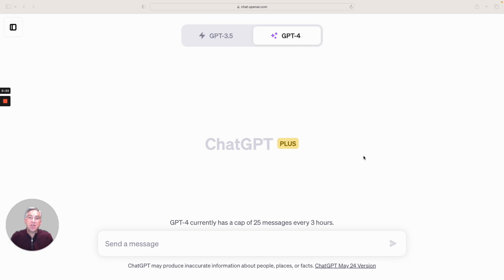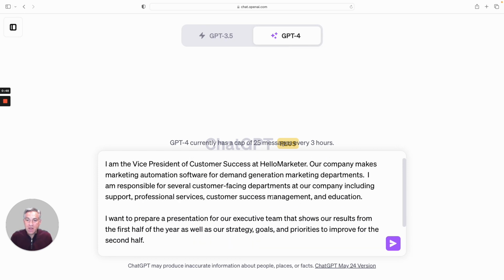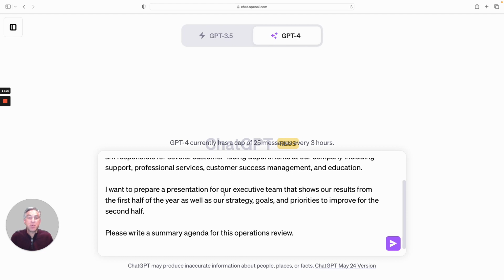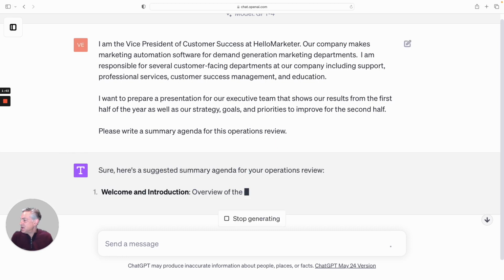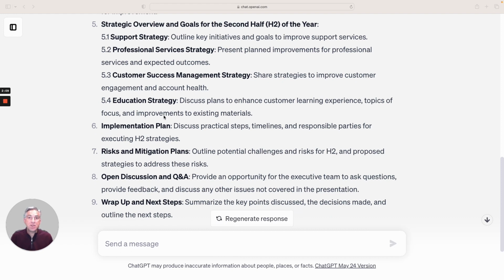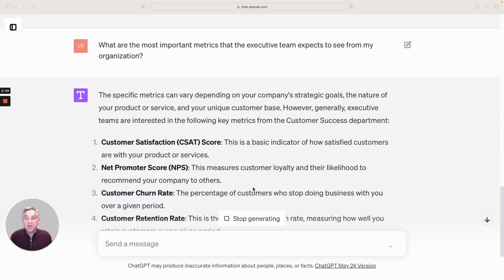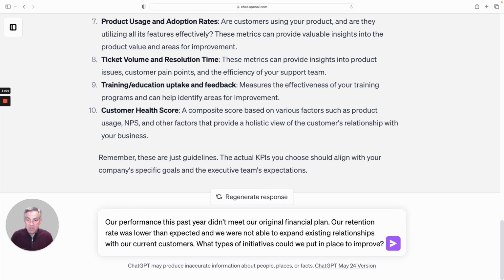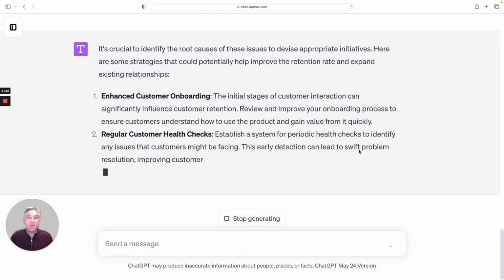Cherkas Chats with ChatGPT - Ep 3: Using Generative AI to Create an Agenda for a Operations Review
I've been thinking a lot lately about how to master operations reviews, specifically by leveraging the power of ChatGPT. Watch this short video for an actionable example of how you can do exactly that.⬇️

This advice will teach you how to:

👤 Define your persona with precision
📝 Craft an agenda that captivates
🎯 Unlock key performance metrics
🤝 Infuse context for impact
🏎️ Propel your vision with strategic priorities

Unveil the magic of ChatGPT's insights and transform your presentations.🔮